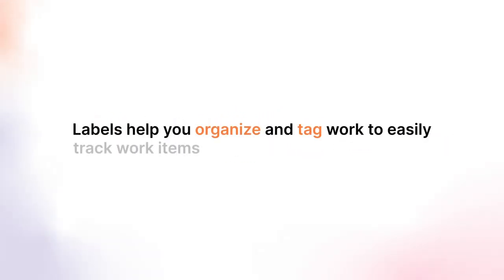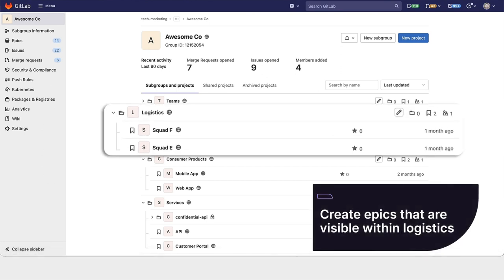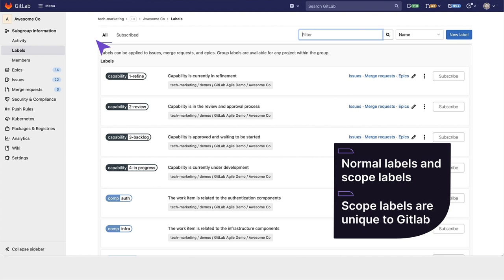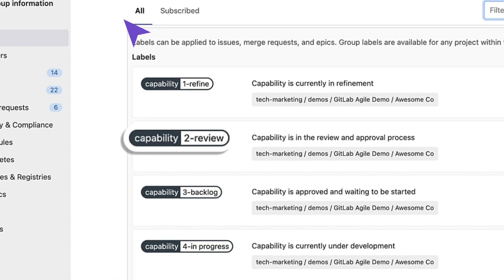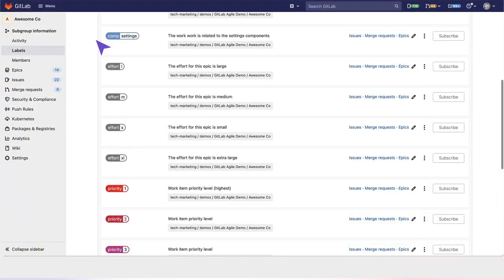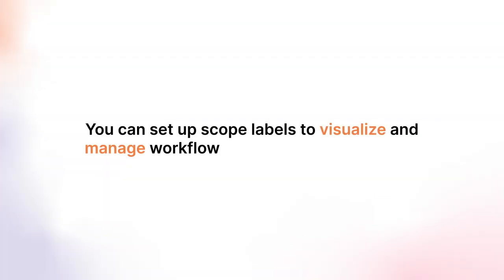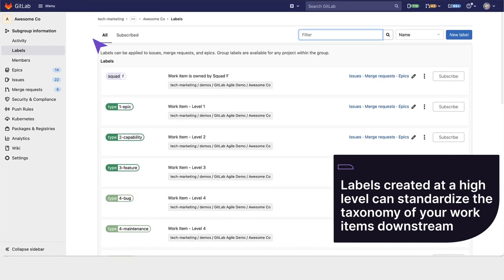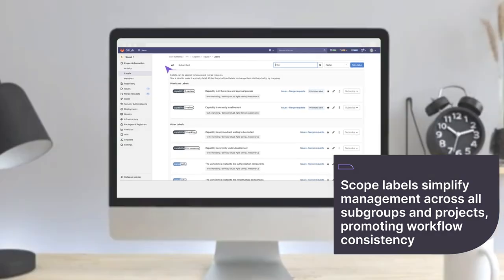Scoped Labels - Setting up your Organization with GitLab (v2) (HD)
Scoped Labels

Teams can use scoped labels to annotate issues, merge requests, and epics with mutually exclusive labels. By preventing certain labels from being used together, you can create more complex workflows.